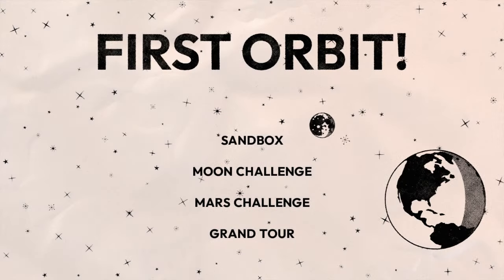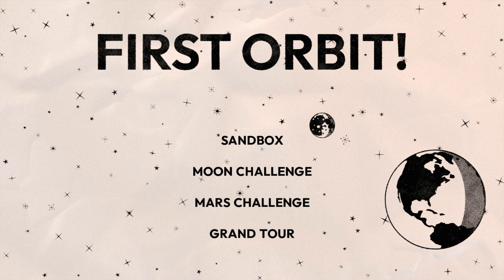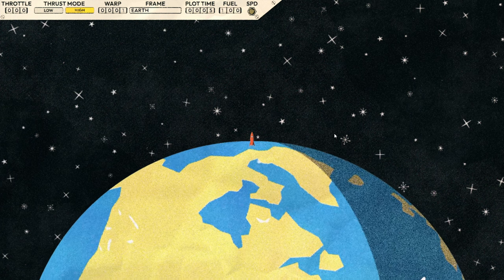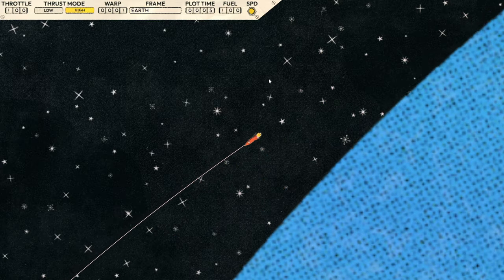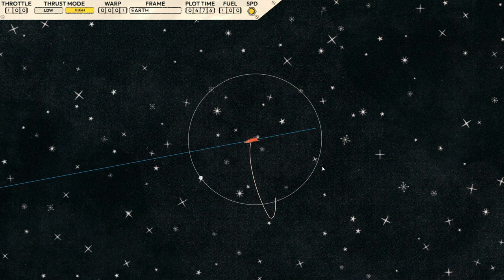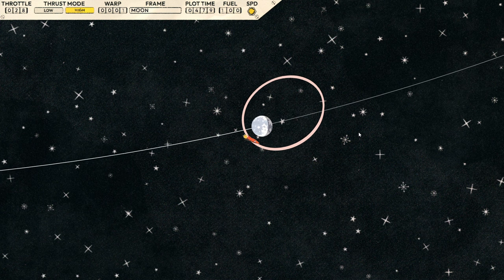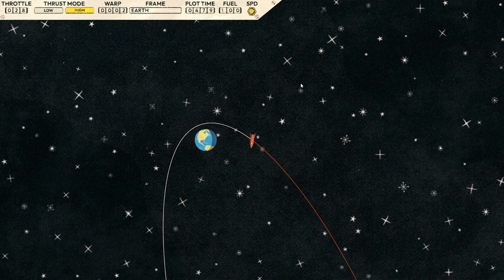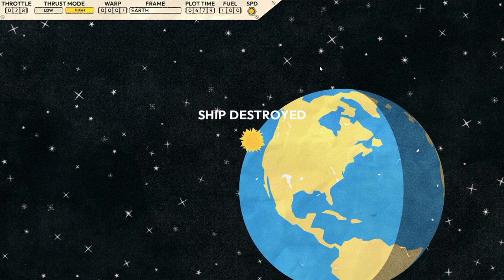First Orbit - 2D Space Sim with N-Body Physics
I try out First Orbit with a key provided by the developer.